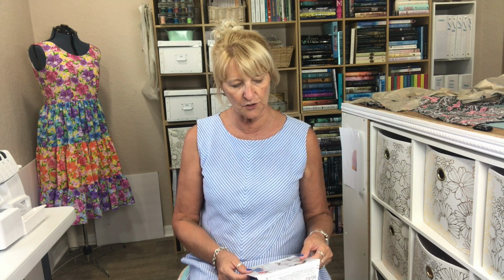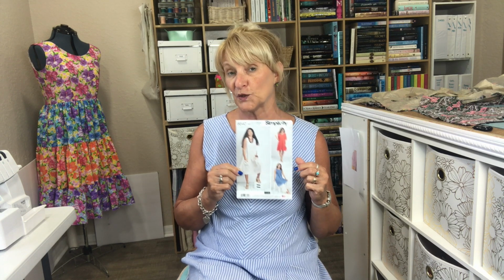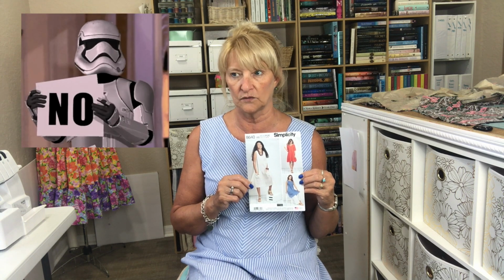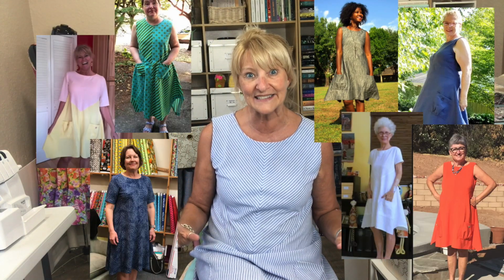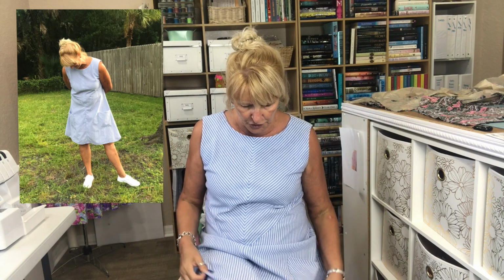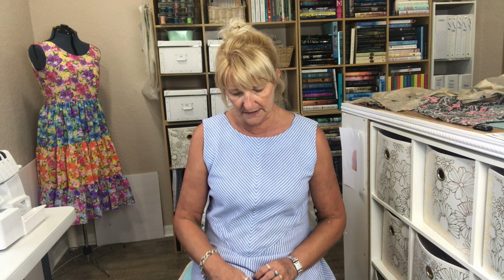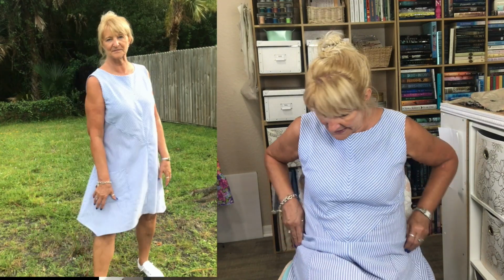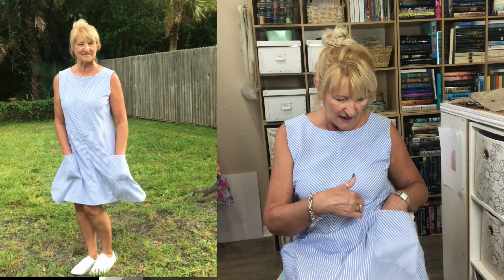This Pattern is a Game-Changer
THIS PATTERN IS STILL IN PRINT!

Here's my review of Simplicity 8640, which has quickly become my favorite sundress!

I missed it the first time, but many thanks to @cherylguth who found it on Simplicity's website here:

All the photos of others here were taken from Google and Pattern Review.